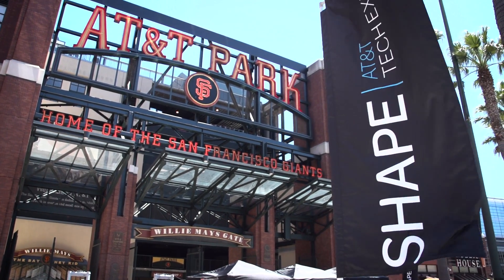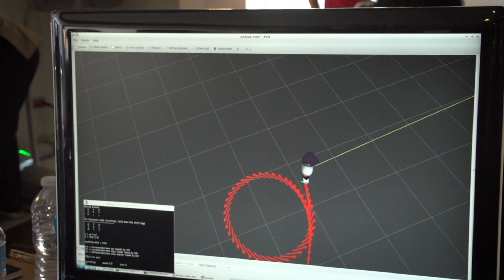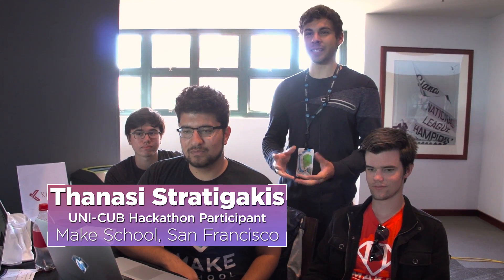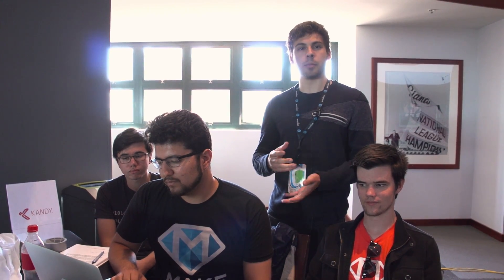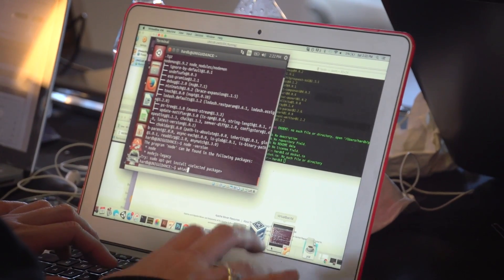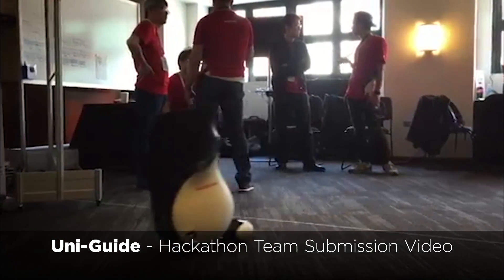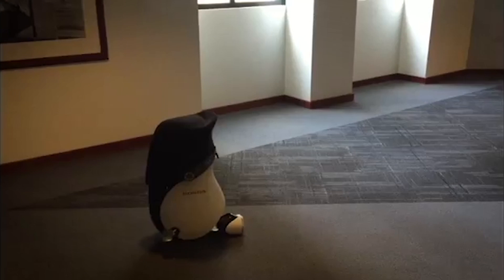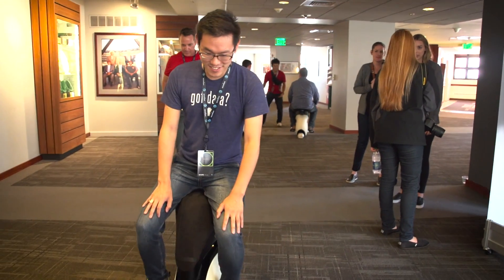UniCub Hackathon at AT&T Shape Tech Expo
The UNI-CUB, Honda’s unique self-balancing personal mobility device, was featured in a 2-day hackathon at Shape: An AT&T Tech Expo in San Francisco, July 16-17, 2016. During the hackathon, software developers from across the globe competed to develop unique software enabling UNI-CUB to be operated remotely beyond its current scope of operation.